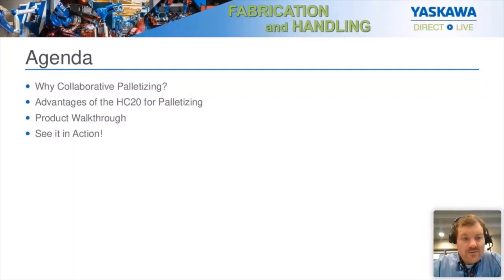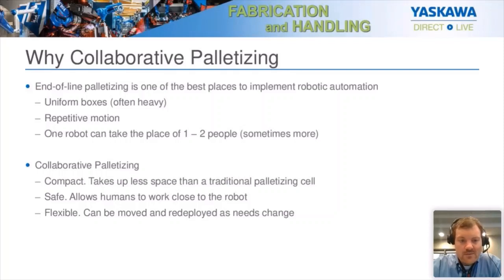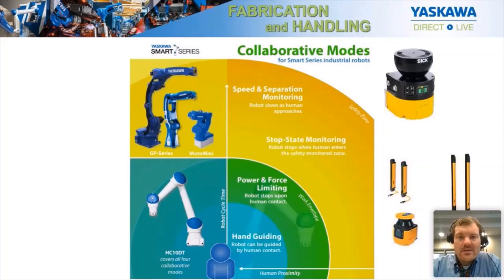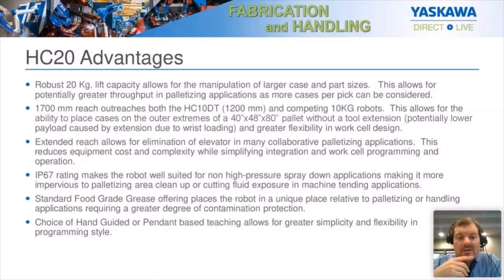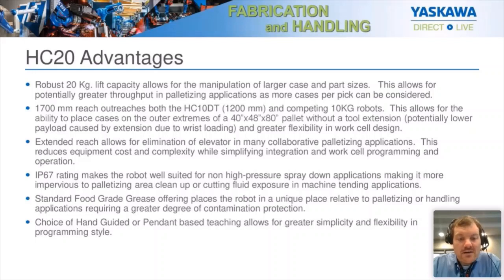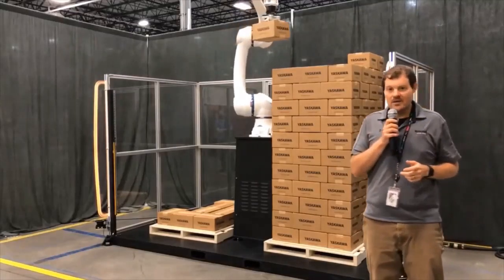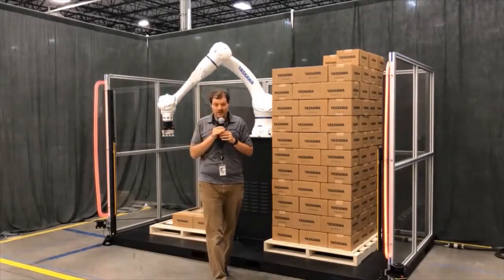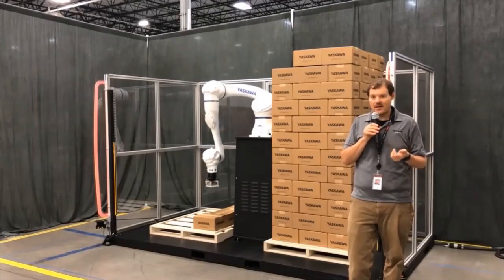HC20 Collaborative Robot Palletizing Demonstration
Presented at Pack Expo Connects 2020

Palletizing demonstration of the HC20 collaborative robot. With the ability to switch between collaborative and industrial modes, this 20kg-capacity robot a fast, flexible and robust cobot palletizer solution.

Chapters:
0:00 Introduction & agenda
1:02 Why collaborative palletizing?
3:21 Collaborative modes
5:17 Advantages of the HC20
8:14 Palletizing cell configuration
9:15 See it in action!